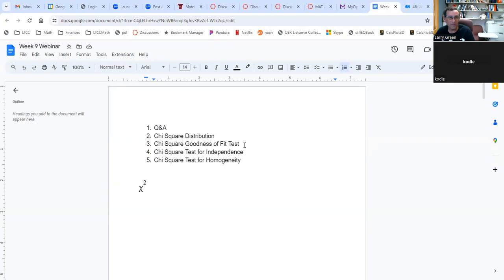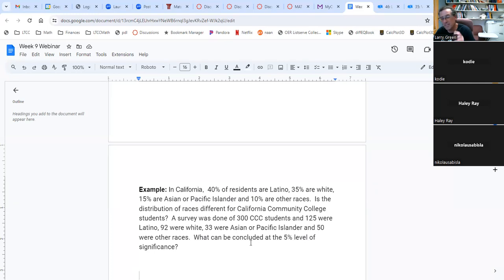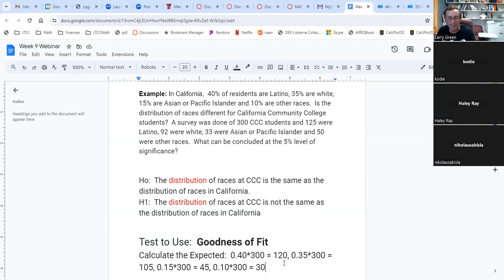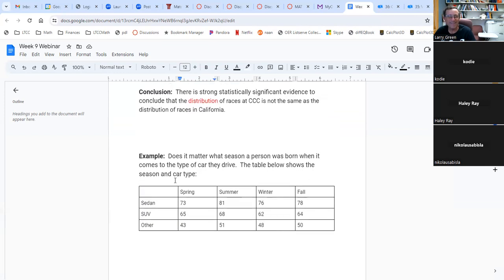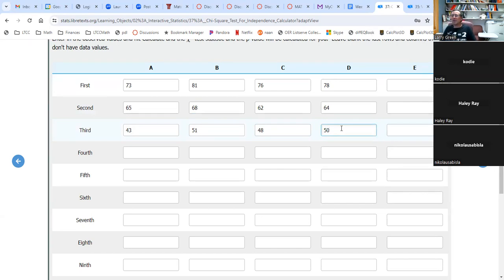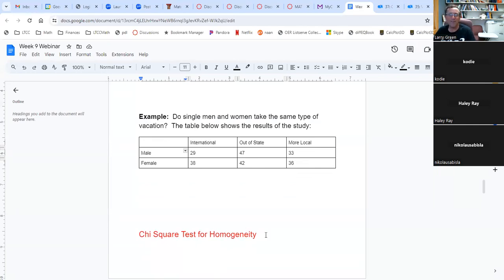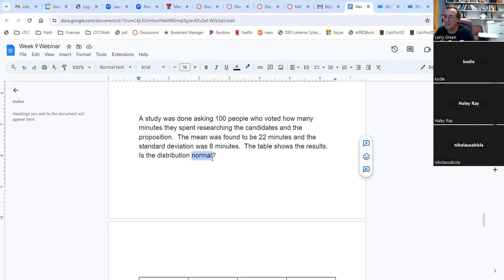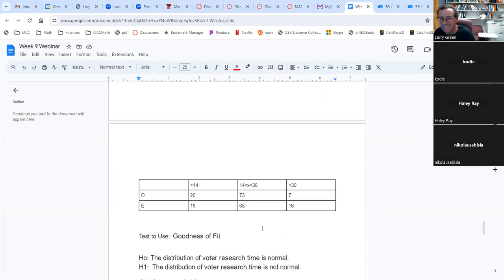Statistics Webinar on Chi Square Tests